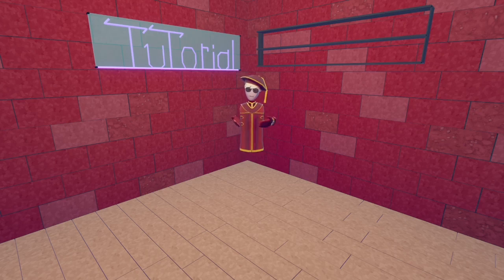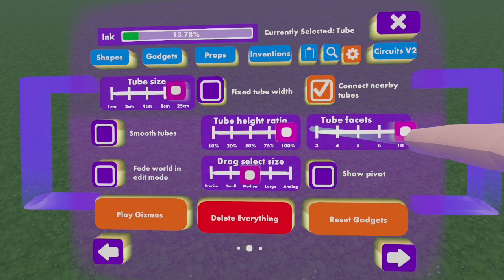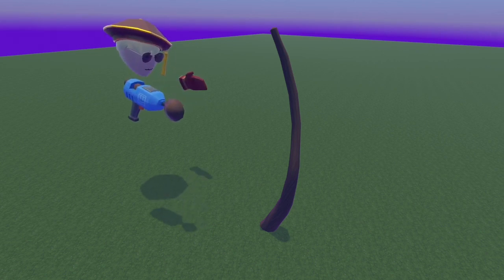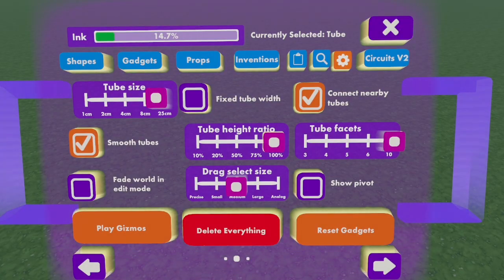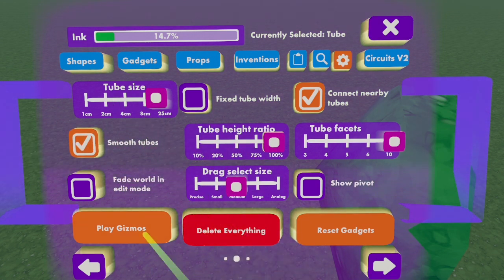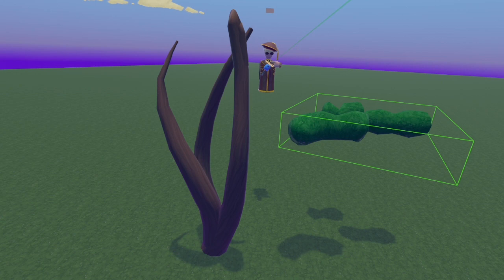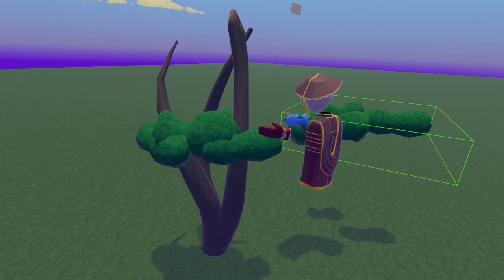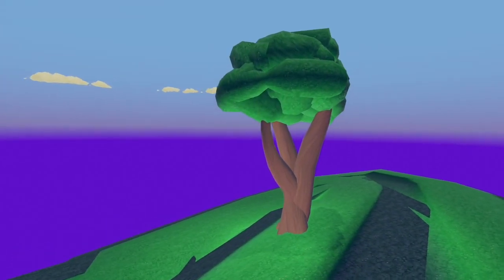Advanced Tubing Tutorial(trees)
this video was hard to make so sorry for the quality. editing software is buggy and I don't have much space left. tried my best everyone!